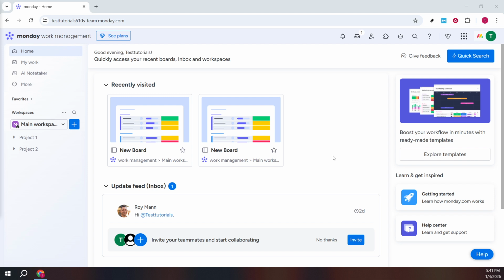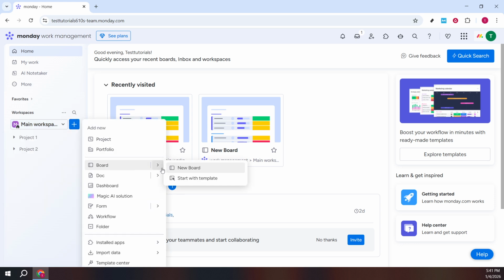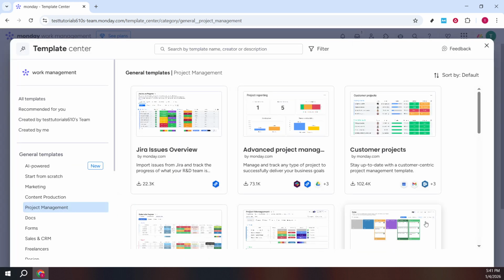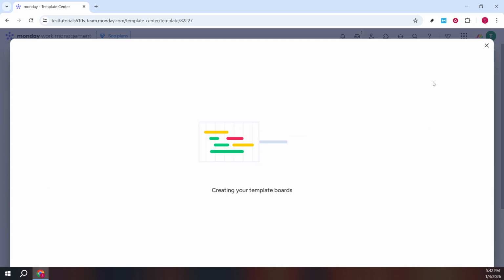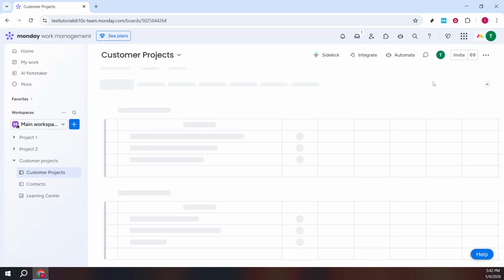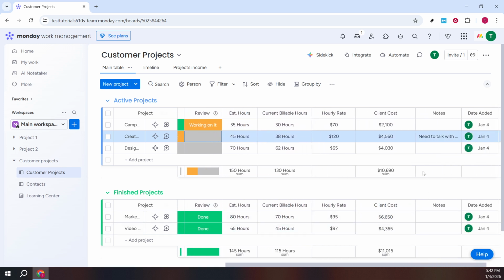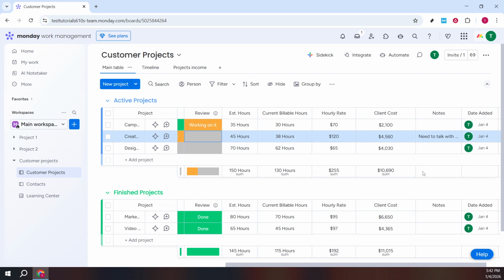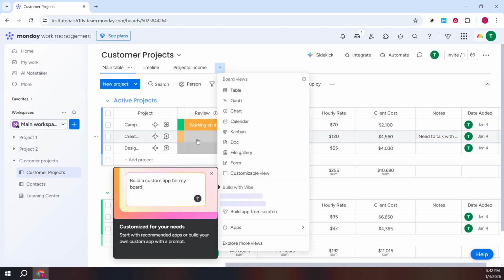How To Create A Project Plan In Monday.com [2026 Guide]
How To Create A Project Plan In Monday.com